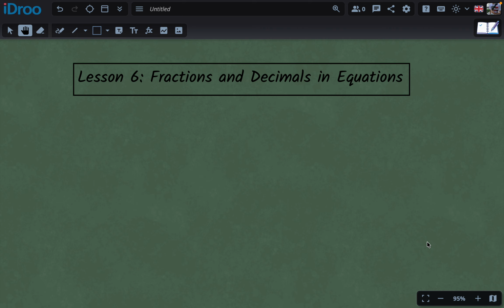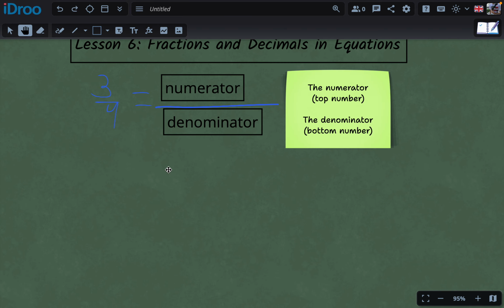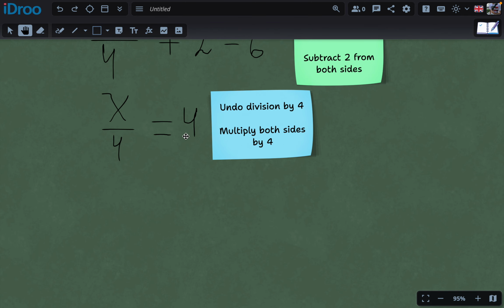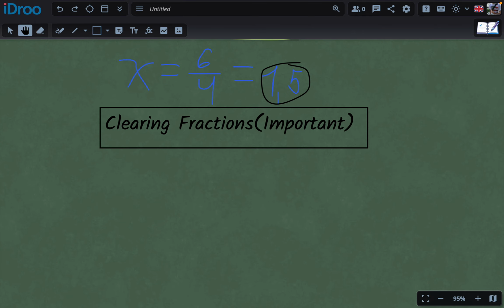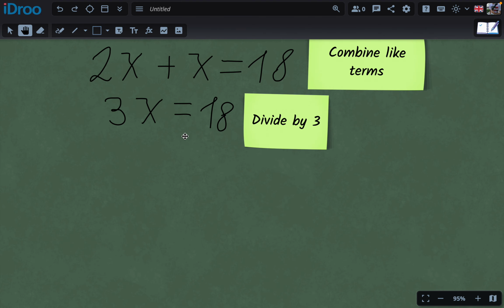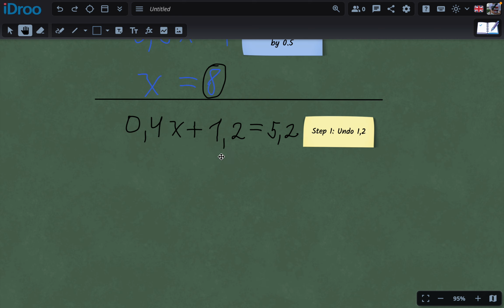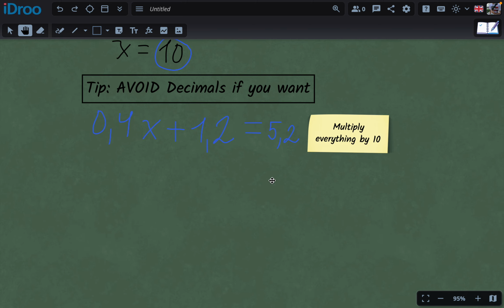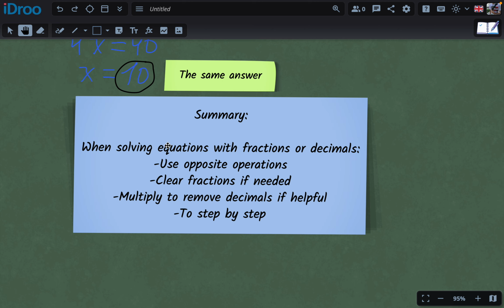Lesson 6 - Fractions & decimals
Goal:
be comfortable with fractions in equations.
Teach:
equivalent fractions, converting decimals↔fractions, common denominators.
Solve:
x/3 + 2 = 5, 0.4x = 8.
Practice:
10 fraction/decimal tasks.